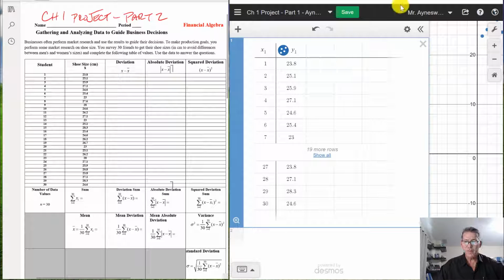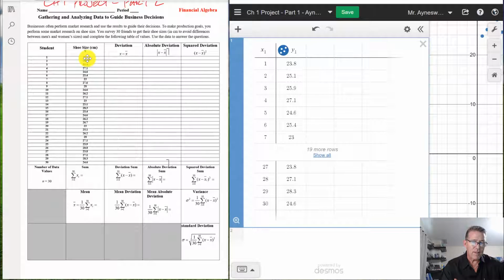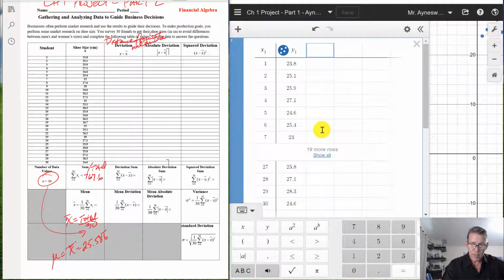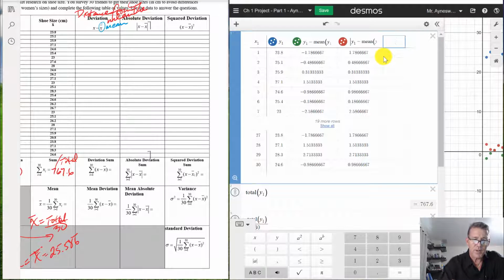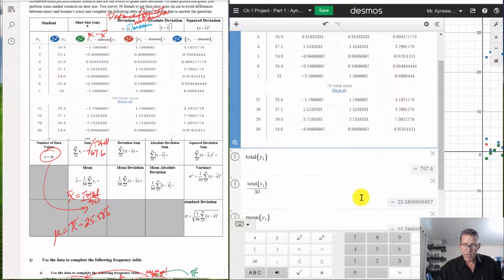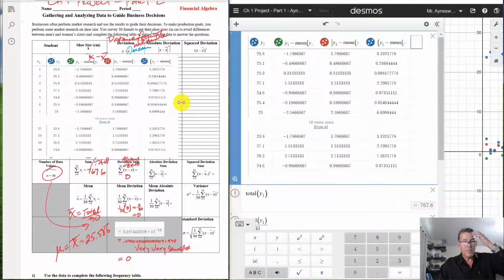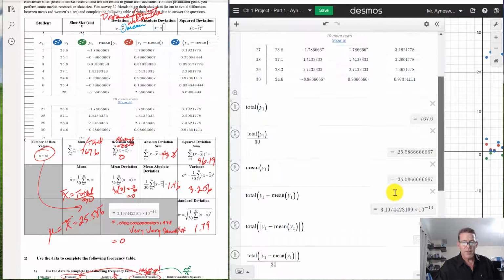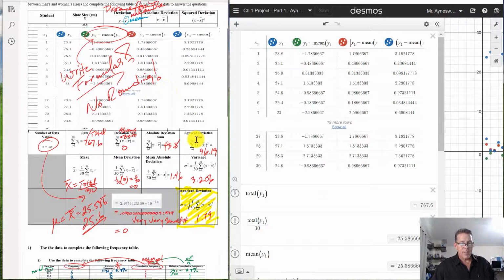Unit 1 Project-Part 2-DESMOS Finding Standard Dev Step by Step